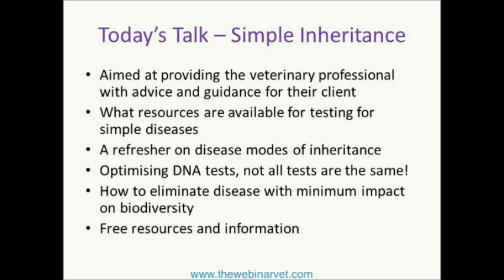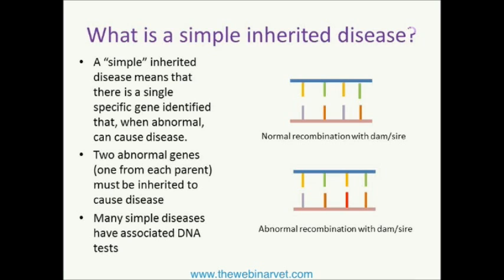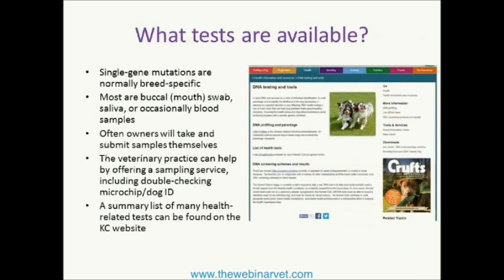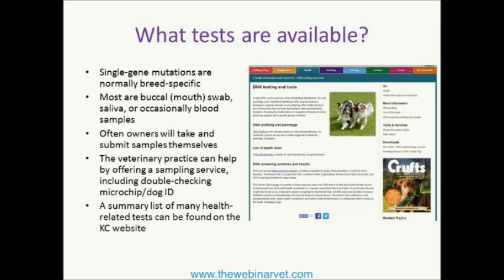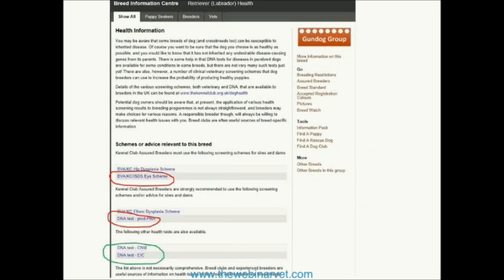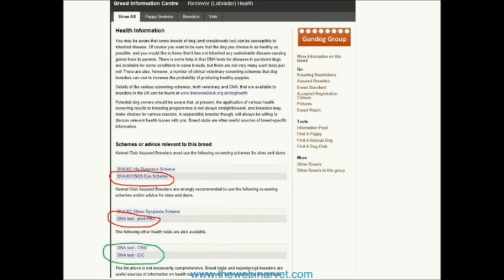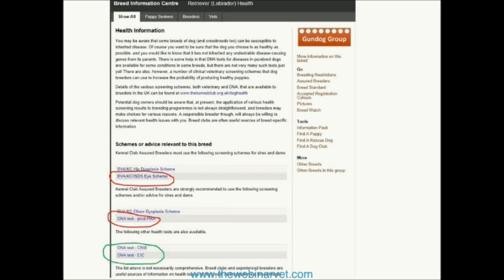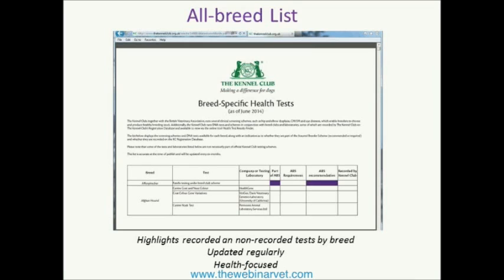Avoiding Inherited Diseases: It’s all in the genes by Aimee Llewellyn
This webinar is for Platinum members of The Webinar Vet. Member webinars are each Thursday at 8.30pm. When you join you get access to the webinar archive of over 200 hours of veterinary CPD. Why not join today and get your CPD the easy way? For more information on Platinum membership, please go

To purchase this webinar without joining as a member, please